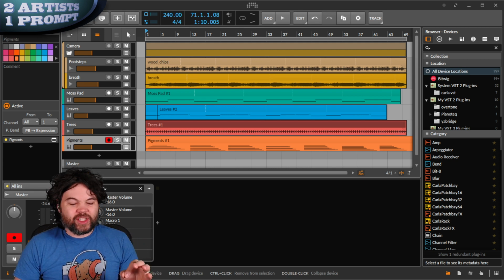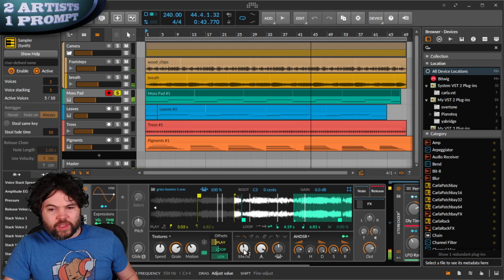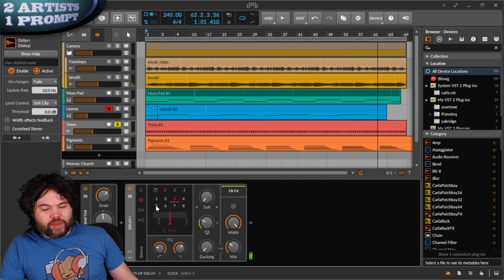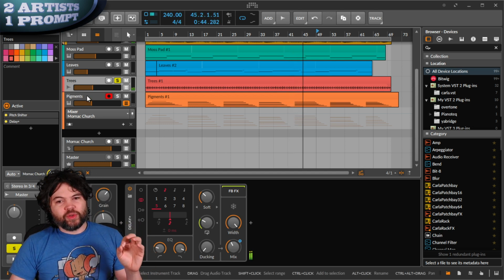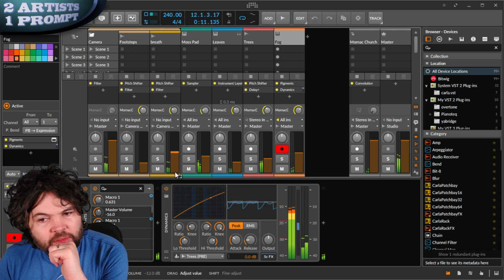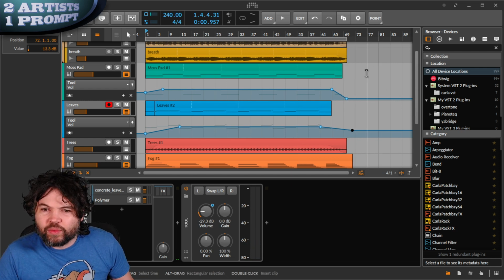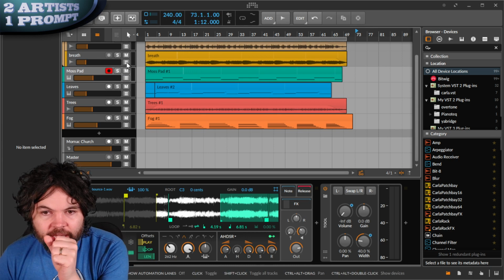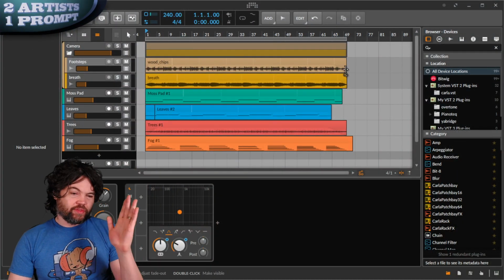SDHC Ep04.4 - Pine's Fog: Completion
With all the major elements in place we refine the mix and add a few final touches to bring the sound better in line with the video.

About the Series:
This series undertakes sound design projects as mini series. Each mini series will demonstrate a range of techniques including various synthesis methods in software and hardware, alongside sampling and anything else that we can think of. We'll explore this diverse set of tools and approaches to create musical, and non musical pieces of audio. Each project will driven by a prompt to ensure we have a goal to work toward. The episodes follow the end to end process, from generating ideas, through sound design, to mixing and creating the final piece of audio.

About this Mini-series:
Collaborator: @OdoSendaidokai

If you'd like to contact me to request a certain video, or for anything else, message me on Twitter or email me at the address in the "About/Details" section of the channel.